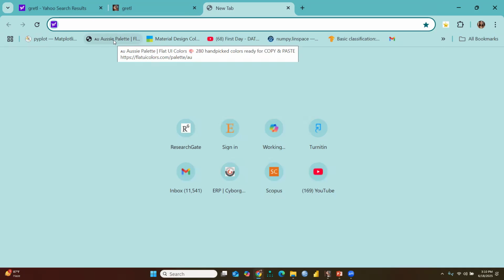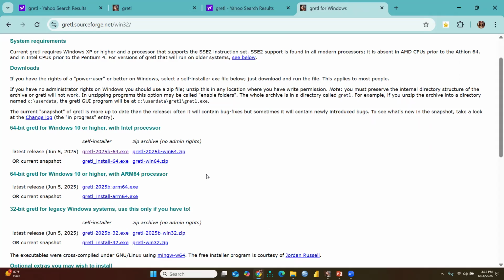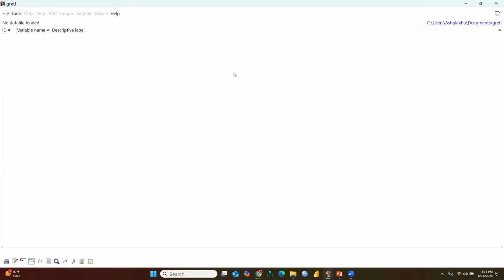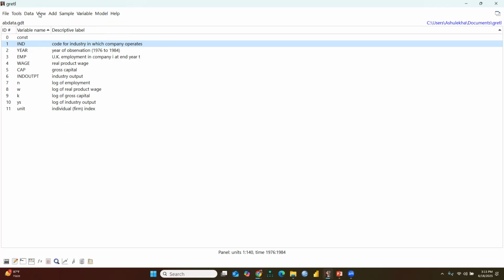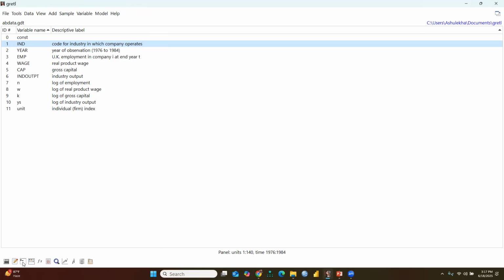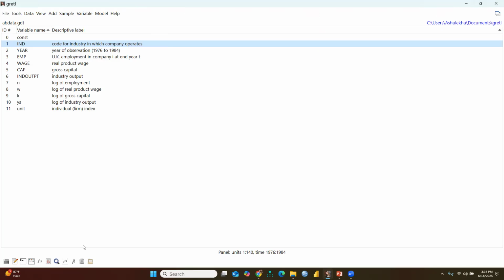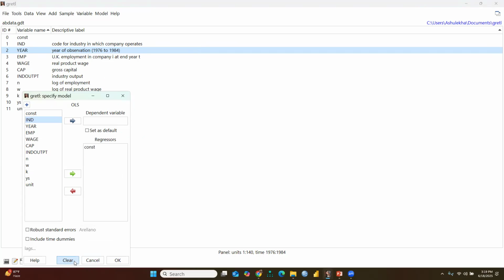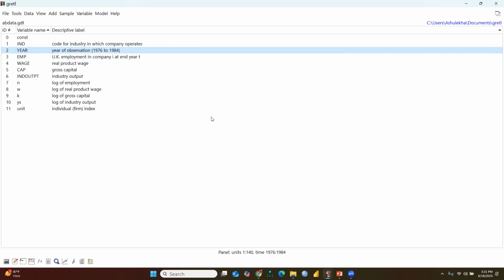02 GRETL Software Download (how to download gretl)(gretl)(introduction)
researchmethodology sem spss AMOS smart PLS-SEM#smartpls-sem#factoranlysis#clusteranlysis